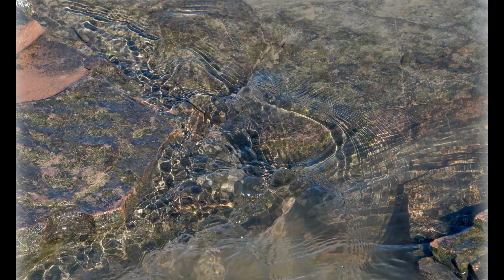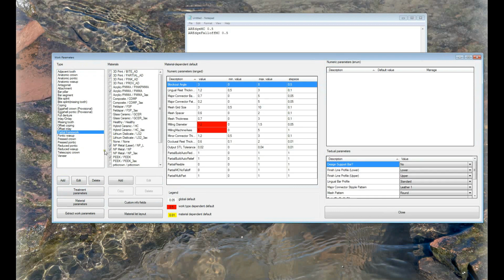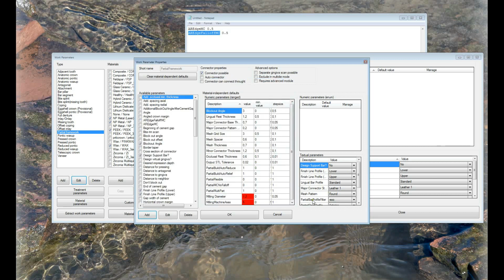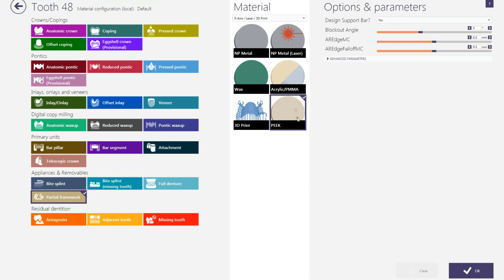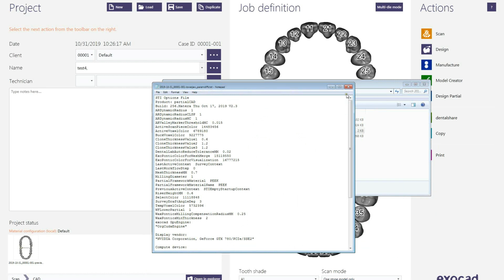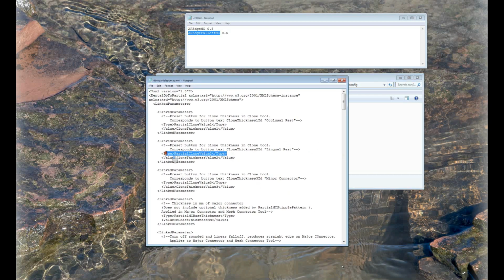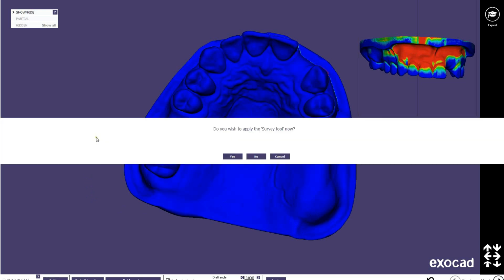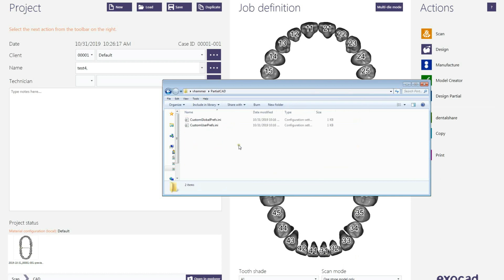Adding partial parameter to a db material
This show how to add parameter to the exocad db.
With some special considerations for partialCad
This video is intended for power users, lab owners and resellers.